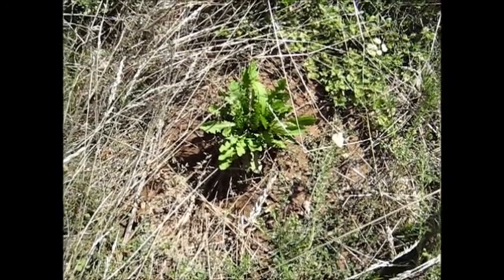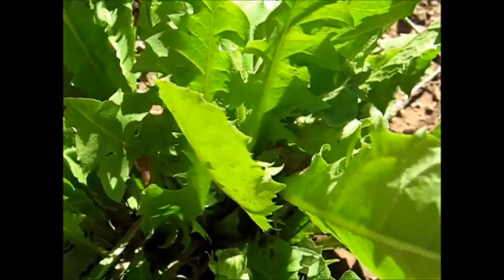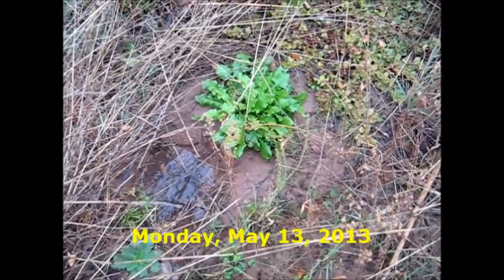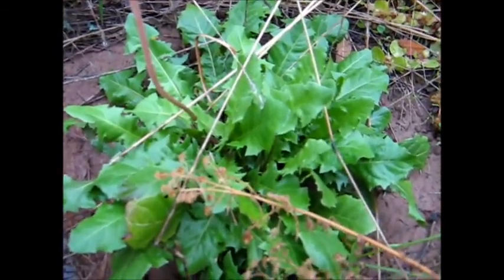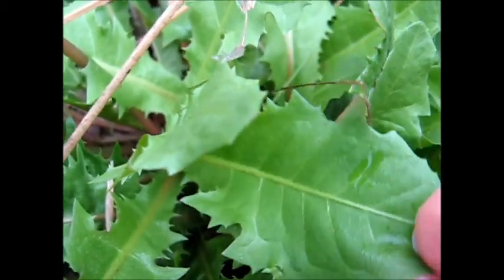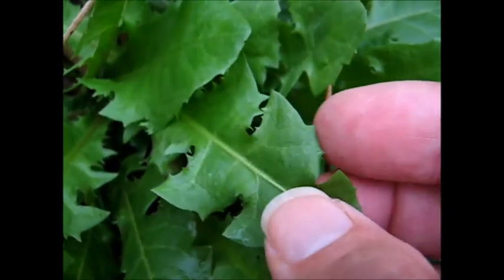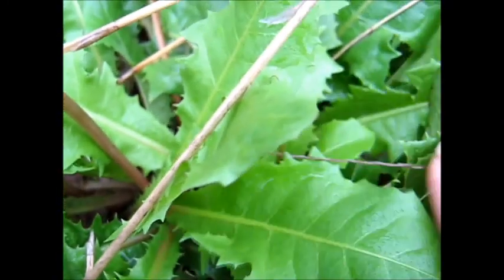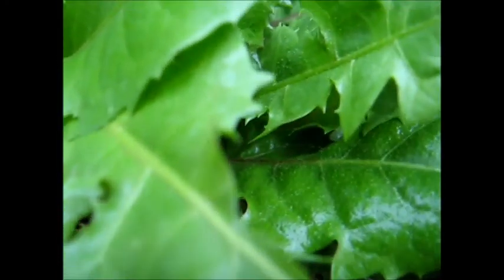☀ Dandelion Salad Greens ☀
Looking at my lovely dandelion greens here.

After several years of drought, with nary a dandelion, the plant has now returned. I am glad it found it's way back here--presumably by flight--and have encouraged it by watering it all summer long (and spreading its seed about the estate). Can't wait for super duper dandelions to greet me wherever I walk--providing me with valuable salad greens as well as much prettiness. Of course, I'm always happy to spend hours blowing thistledown on the moor.